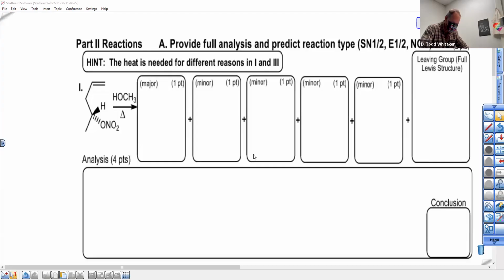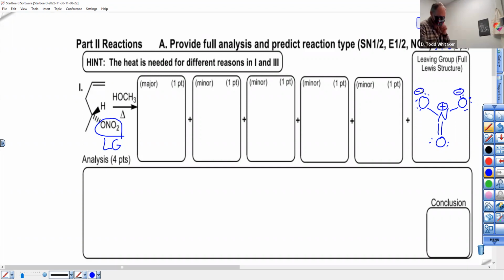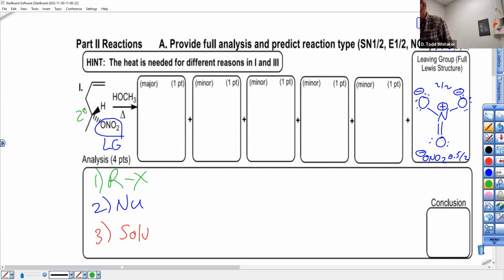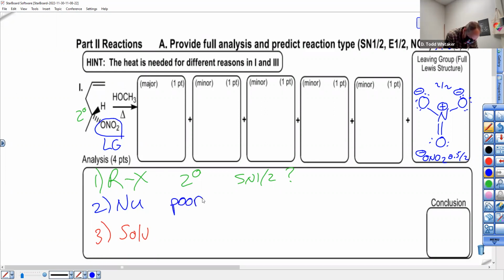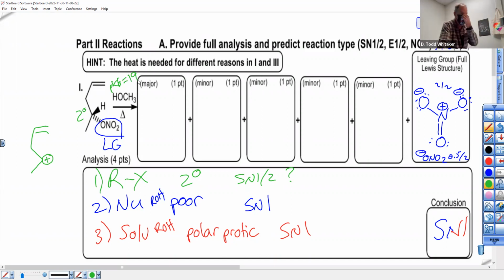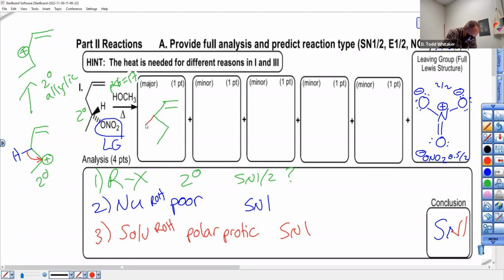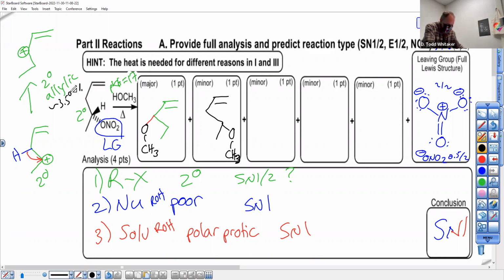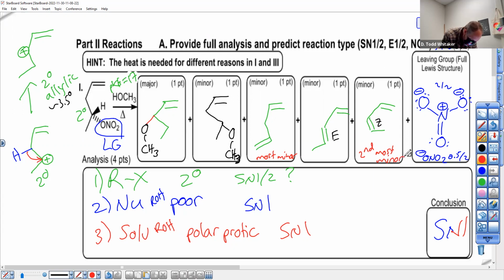c241 F22 11 30 22 T4 Review F21 T4 II Rxn I